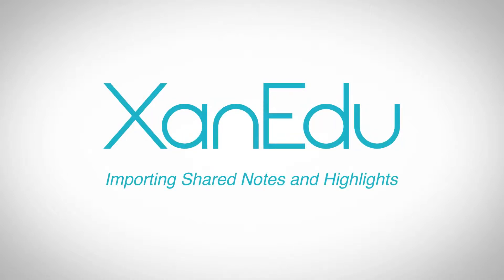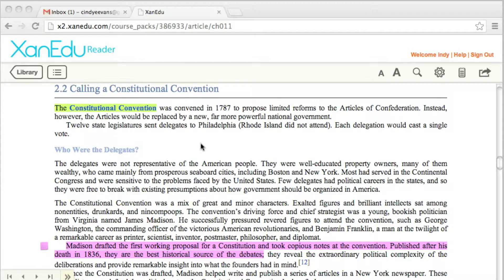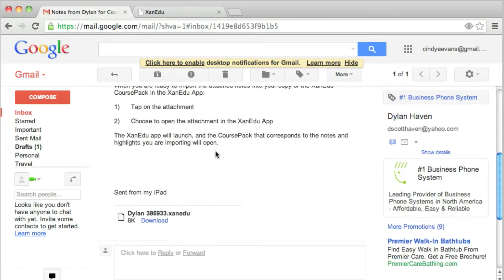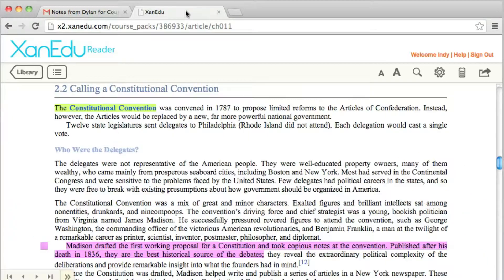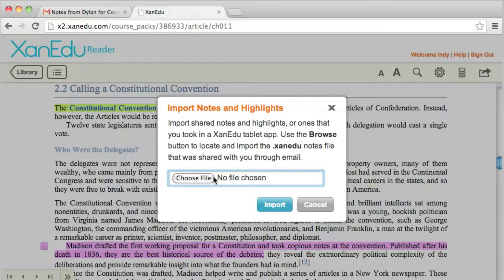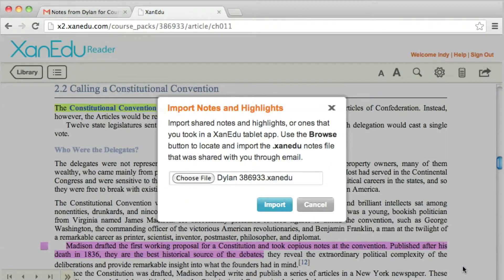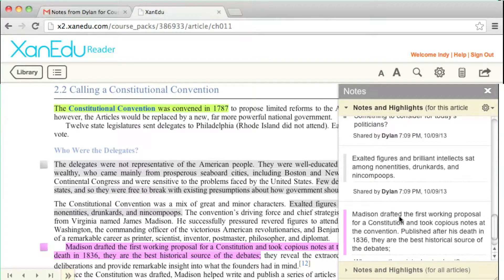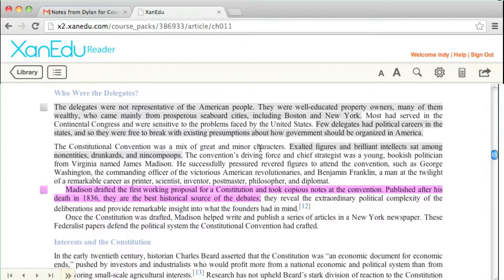myXanEdu Web Reader - Importing Shared Notes and Highlights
Video tutorial on importing shared notes and highlights in the XanEdu Web Reader.